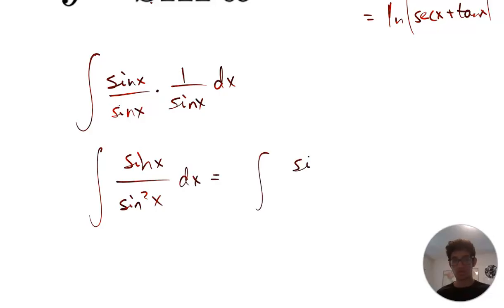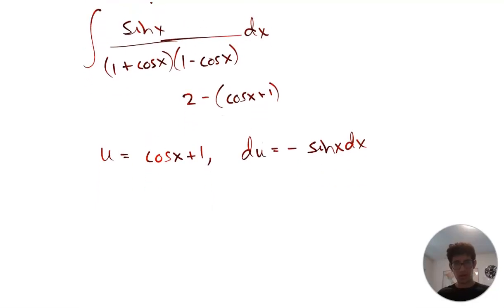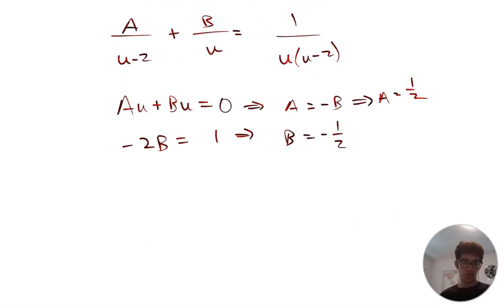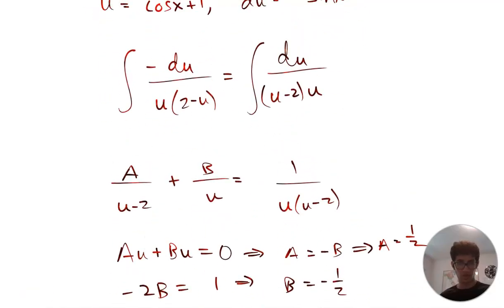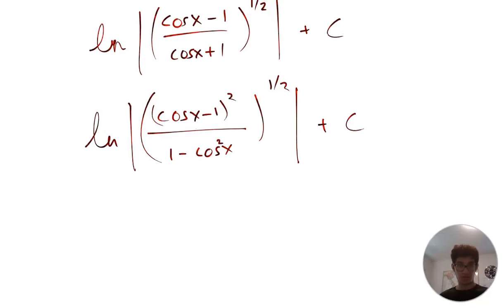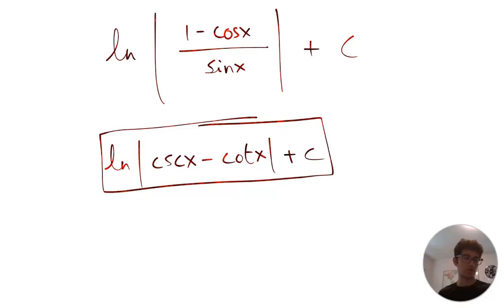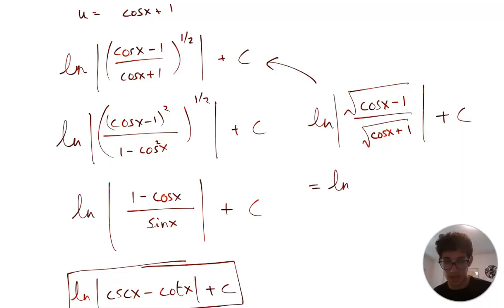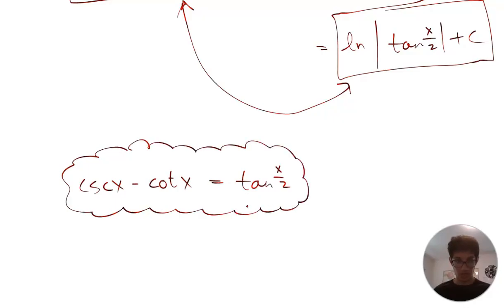Slow and steady wins the race with this integral... Can YOU Solve It?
Here's another interesting integral to solve. It's not difficult, especially if you saw its twin video on sec(x), but it's worth a try!